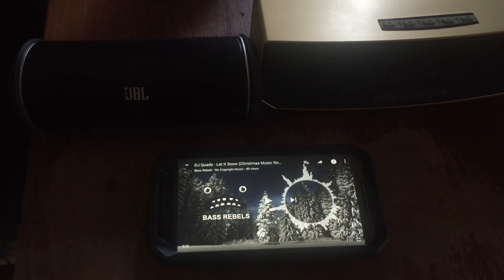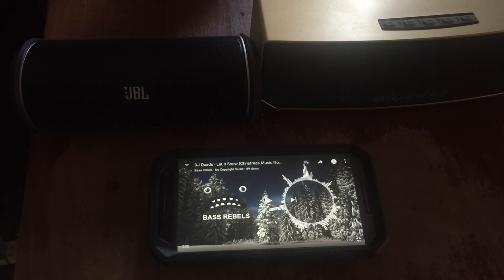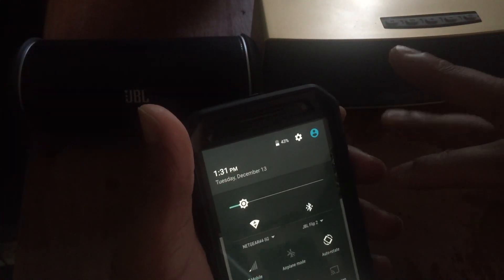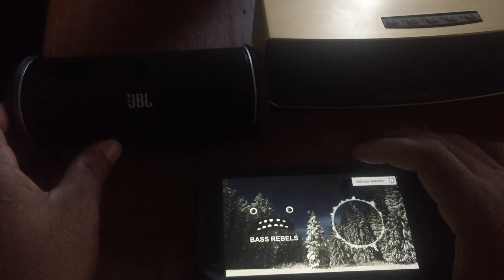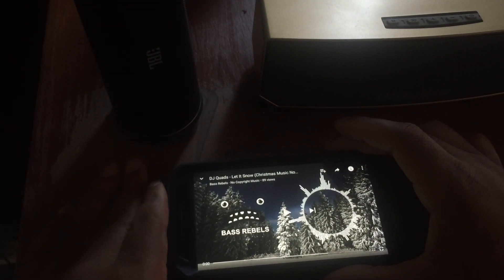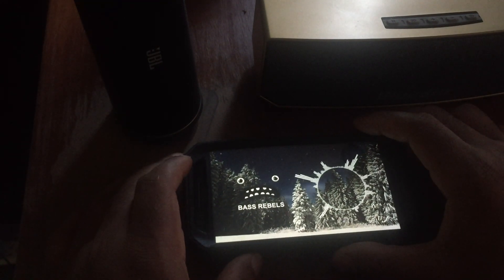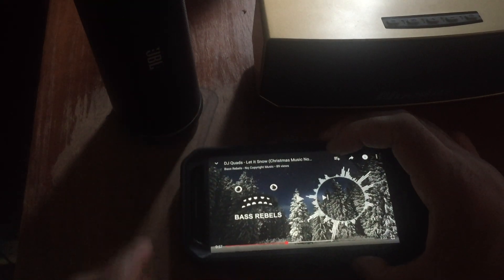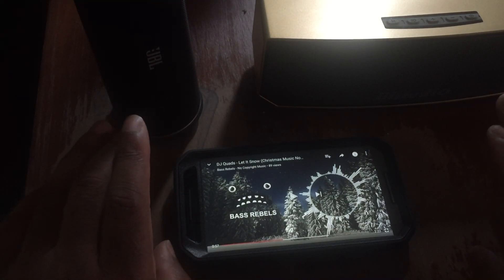JBL Flip 2 VS Bluedio BS 3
Okay so what I have for everyone today is my vs. Slash comparison video between the JBL Flip 2  and the Bluedio BS 3  covering everything I could think of I hope everyone enjoys.